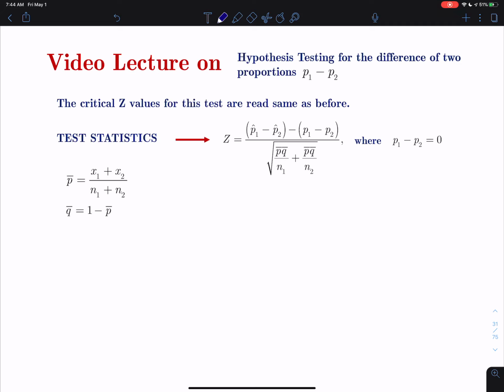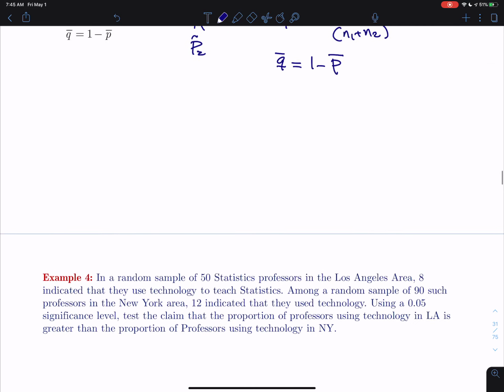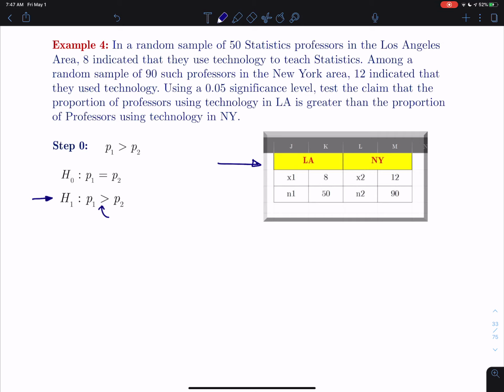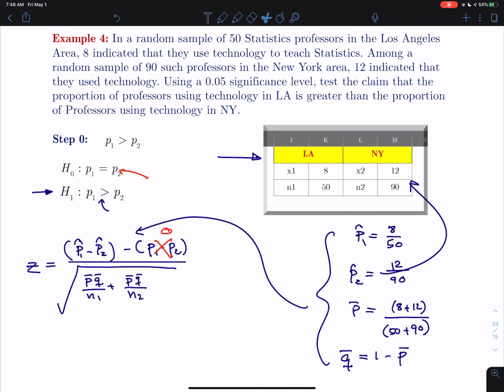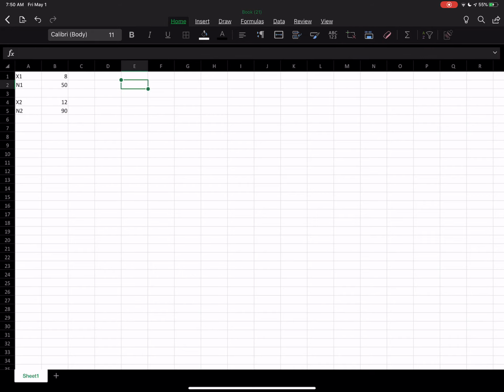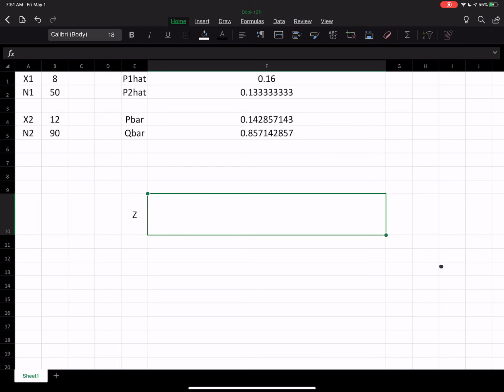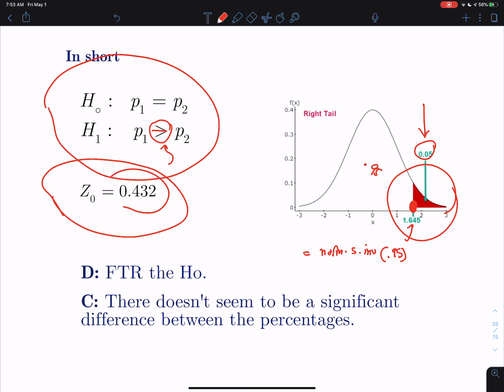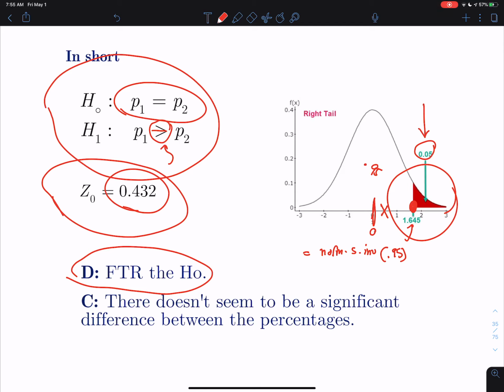Hypothesis Testing Difference of 2 Proportions